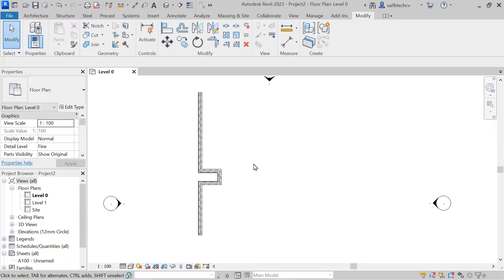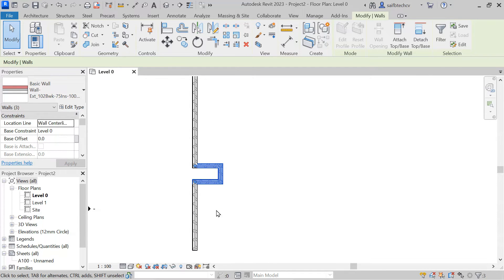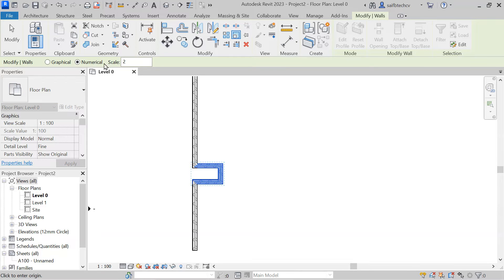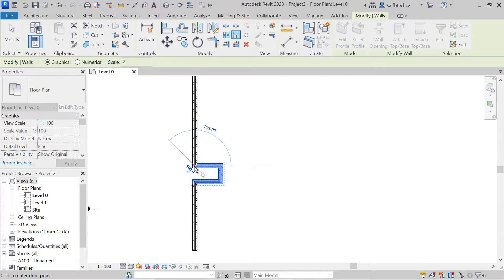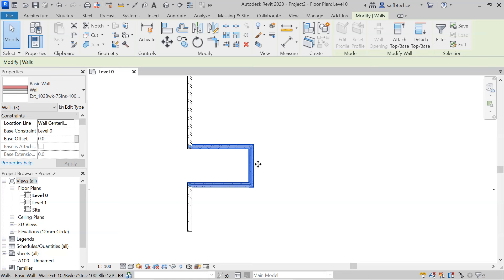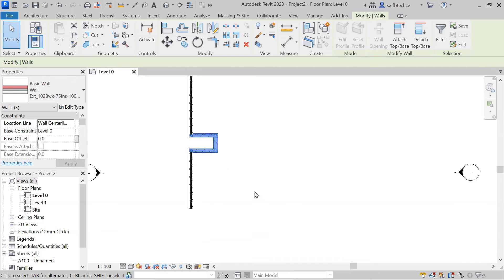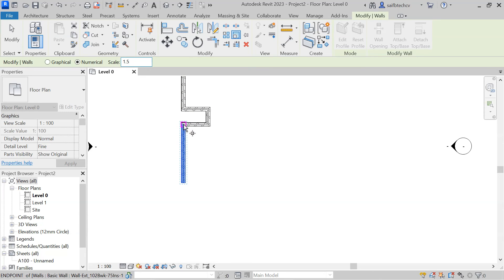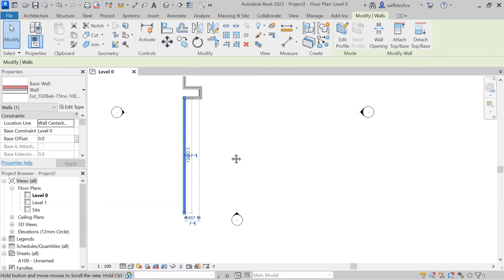Scale Tool in Revit | How to use scale tool in revit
If you're looking to learn about the scale tool in Revit, then this video is for you ! In this tutorial, we'll show you how to use the scale tool in Revit to resize and adjust your model components.
We'll cover the basics of using the scale tool, including how to select and resize individual elements, as well as how to apply uniform scaling to groups of objects. We'll also explore some of the more advanced features of the scale tool, such as scaling objects based on a specific point or axis.

By the end of this video, you'll have a thorough understanding of how to use the scale tool in Revit to fine-tune the size and proportions of your models. Whether you're a seasoned Revit user or just getting started with the software, this tutorial is sure to provide you with valuable insights and techniques that you can use in your own projects.